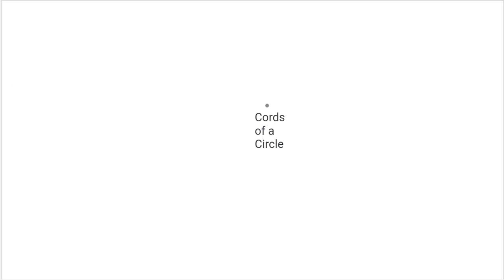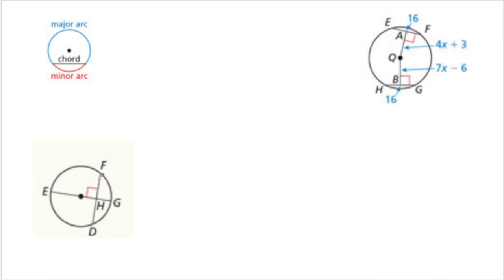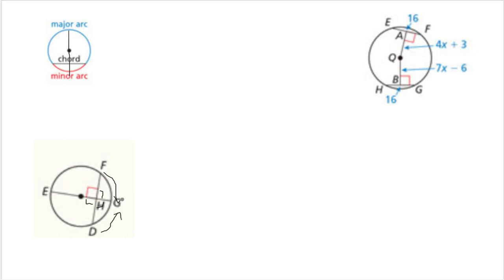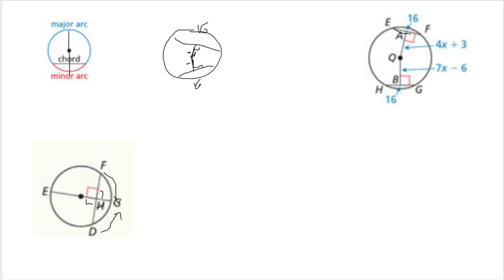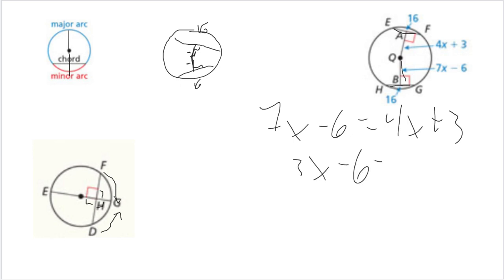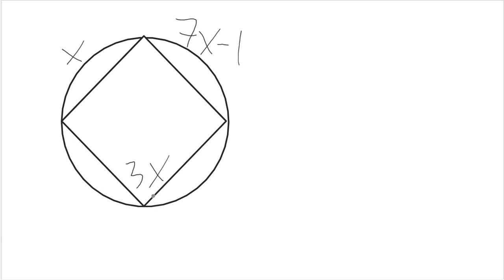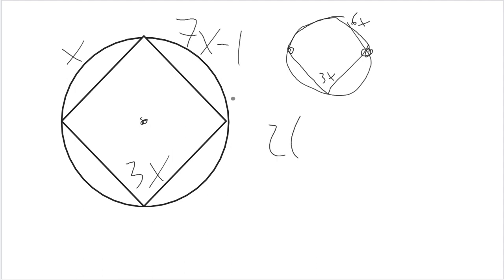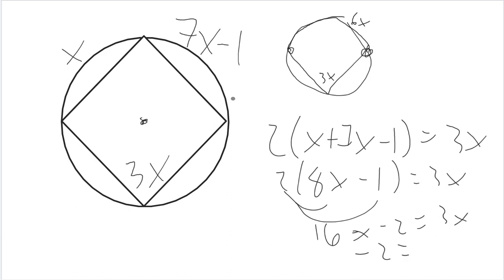10 3 Cords of a Circle